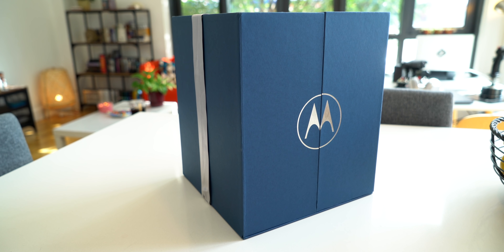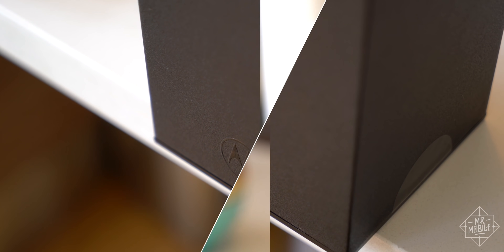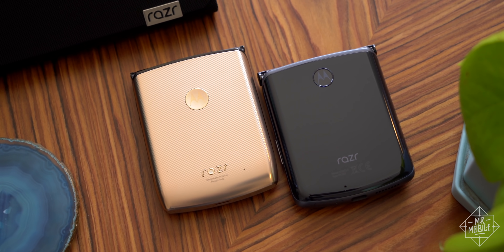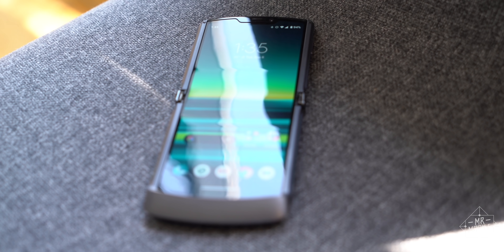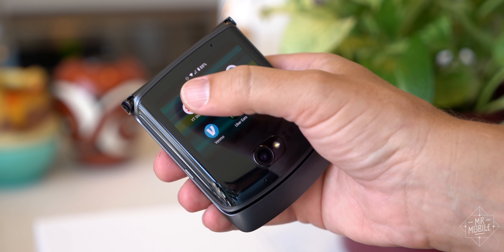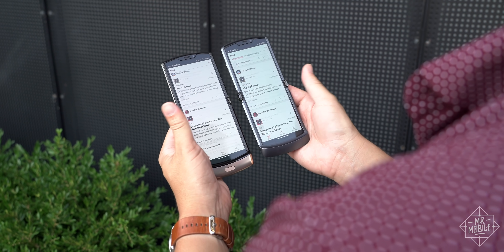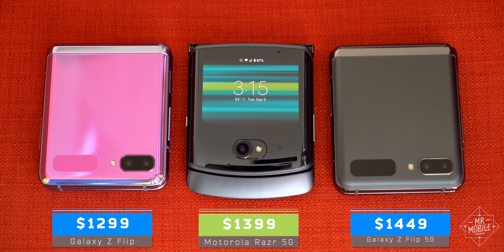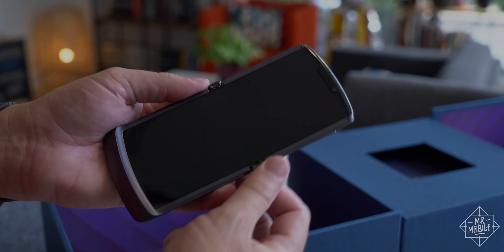Motorola Razr 5G: A Sharp Folding Phone Reboot For 2020 [Hands-On]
In November 2019, Motorola reinvented its legendary Moto Razr clamshell as a bleeding-edge foldable smartphone – a perfect storm of nostalgia and technological experimentation that had me immediately promise to buy a Razr of my own! But as a first-generation foldable, the reborn Razr carried compromises: it was very expensive, locked to a single carrier (Verizon), and early experiences with some review devices cast doubts upon its dependability. All it took was some stiff Samsung competition – in the form of the Galaxy Z Flip clamshell – to render the Razr 2019 something of an also-ran.

That indignity is something Motorola is today able to address. The Motorola Razr 2020 (a.k.a. Motorola Razr 5G) is prettier than its predecessor, with more polish on the exterior, and substantially improved specs under the hood. The hinge has been re-worked to tone down the noise; the processor upgraded to tune up performance; and in addition to the new low-band 5G support, the entire camera assembly has been swapped out. When you factor in the slight reduction in price and *much* wider availability than the Razr 2019, the Razr of 2020 might be just what Motorola needs to recapture the foldable-clamshell segment it started.

For now, enjoy my first impressions of the Razr 2020 / Razr 5G in MrMobile's Motorola Razr 5G Hands-On!

[ABOUT MRMOBILE’S MOTOROLA RAZR 2020 HANDS-ON/RAZR 5G HANDS-ON]

MrMobile's Motorola Razr 2020 Hands-On/Razr 5G Hands-On was produced following three days with a Motorola Razr 2020 review sample provided by Motorola.  Preproduction device running prerelease software, tested on T-Mobile in Brooklyn, NY. MrMobile does not produce paid or sponsored reviews; Motorola provided no compensation and was afforded no preview or copy approval rights concerning this content. Full Motorola Razr 5G Review coming soon.

[LINKS]

Motorola Razr 2020:

[SOCIALIZE]